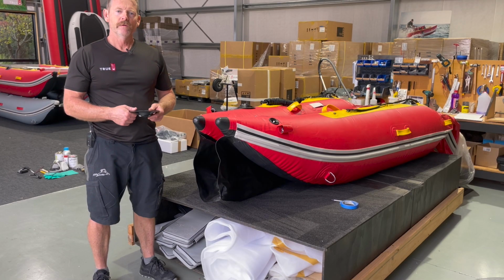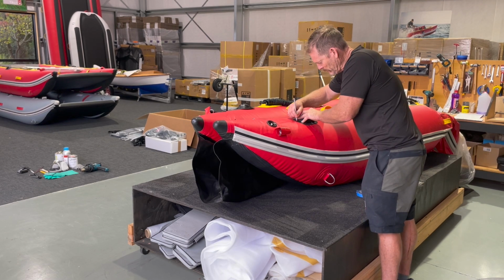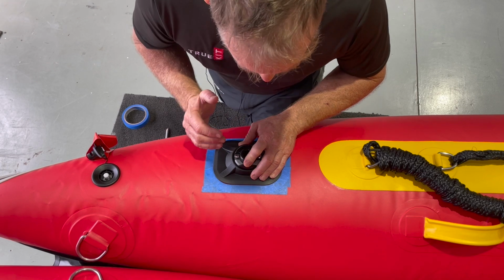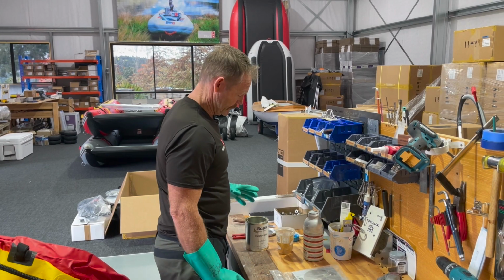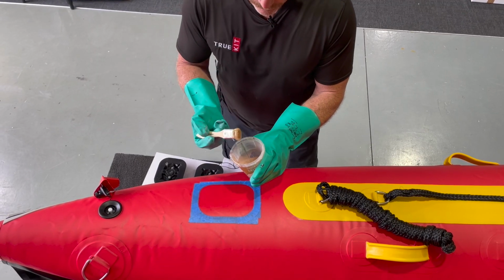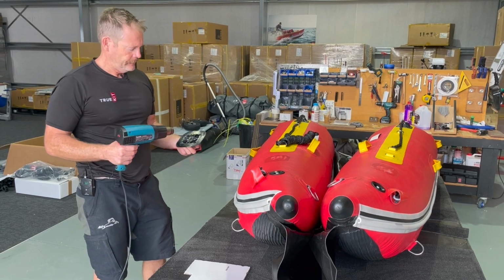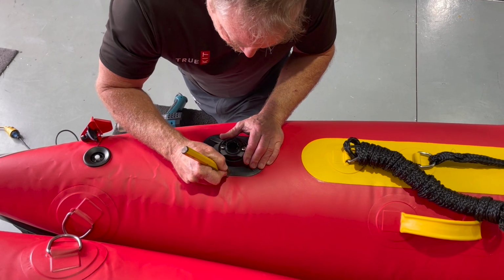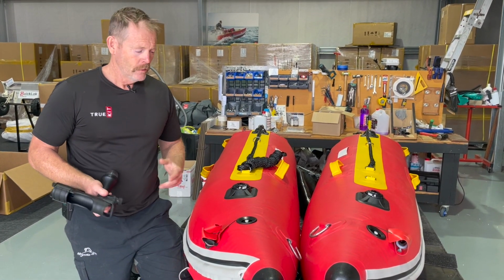How To - Fitting a Railblaza RibPort to your True Kit Inflatable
Step by step breakdown of how we add the Railblaza RibPorts to our True Kit Inflatable boats.  What preparation is needed before bonding a new port to an inflatable boat?  How is the glue work done?  How do you do a clean job?